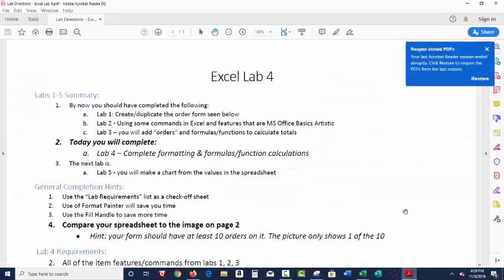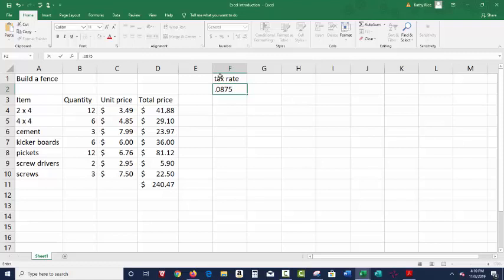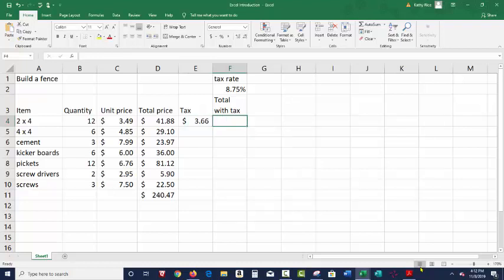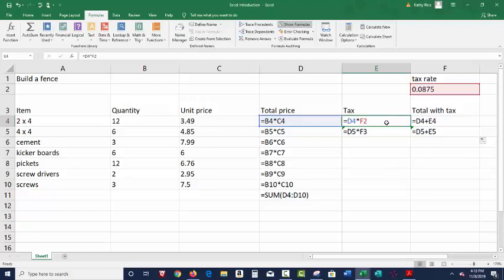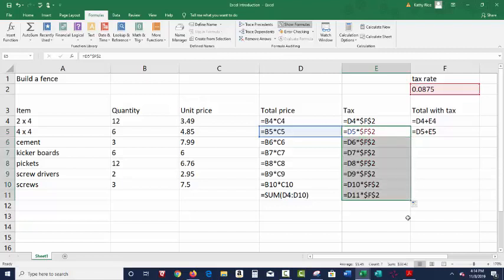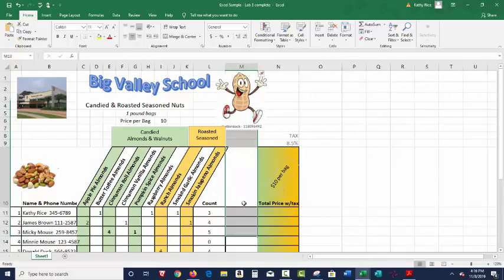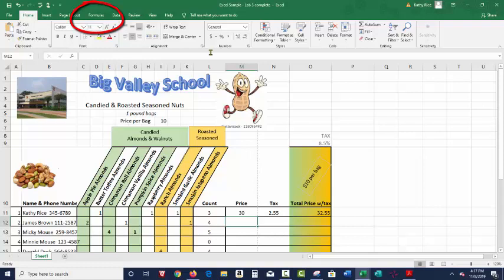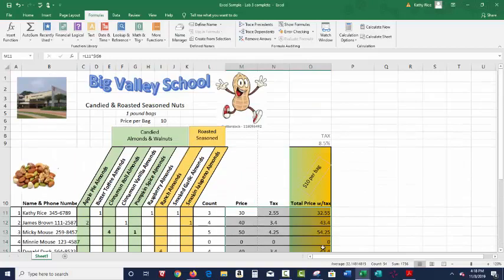Absolute values and formulas